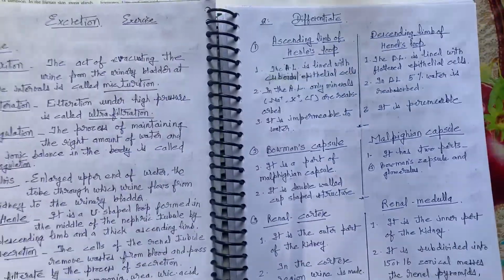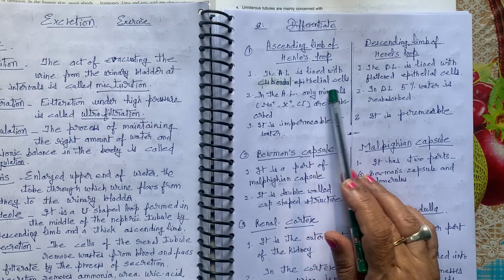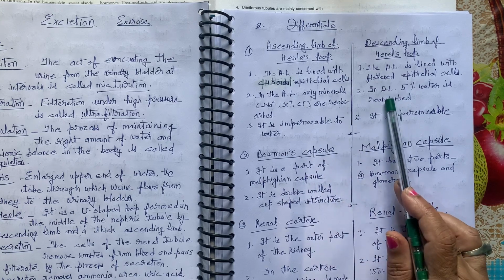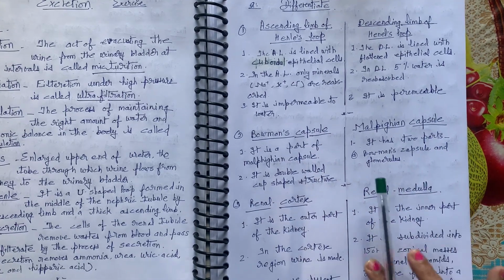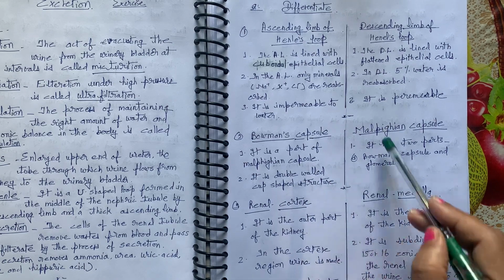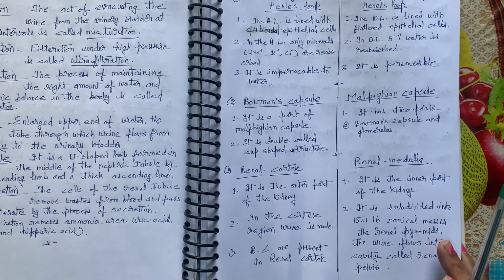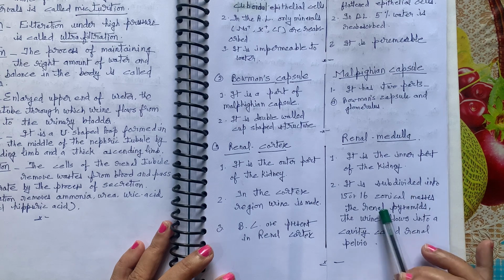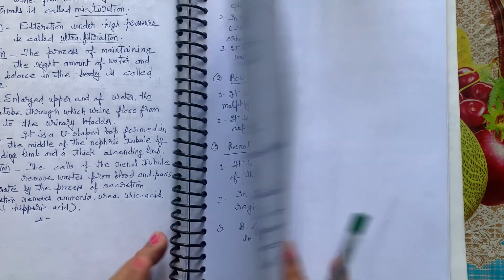Exercises: Excretory System || Biology || ICSE || CBSE || Class X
Practice exercises related to the chapter excretory system in this video.